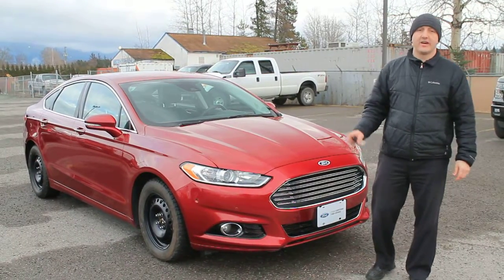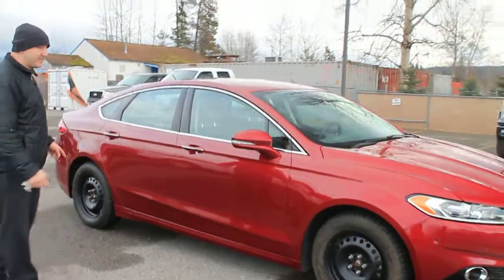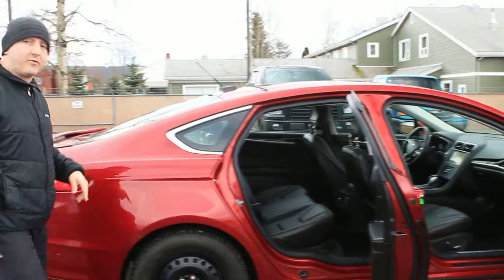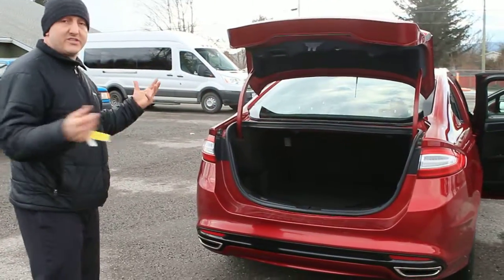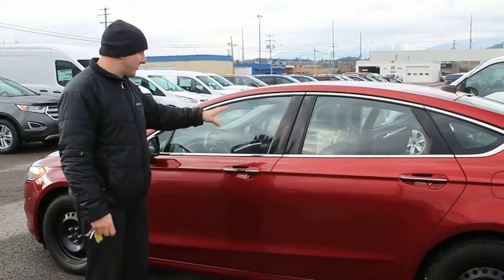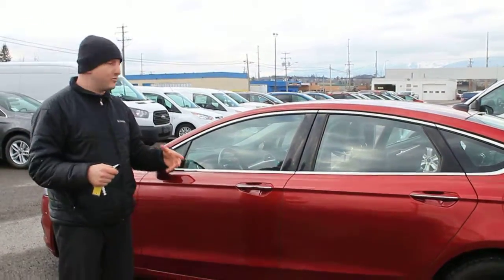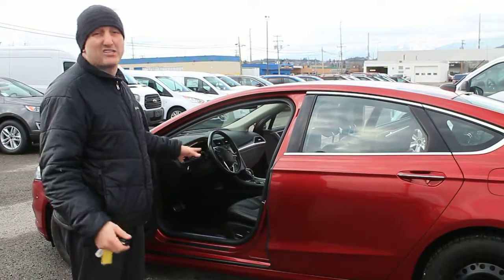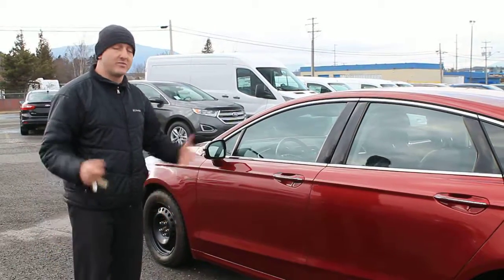U4192 '14 Ruby Red Fusion Titanium Certified